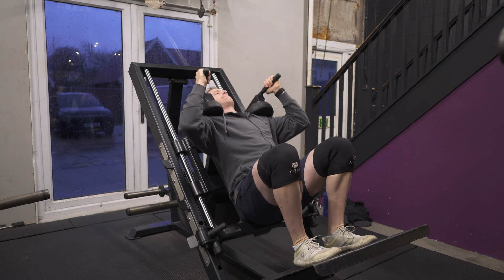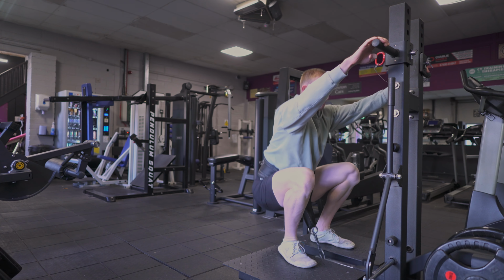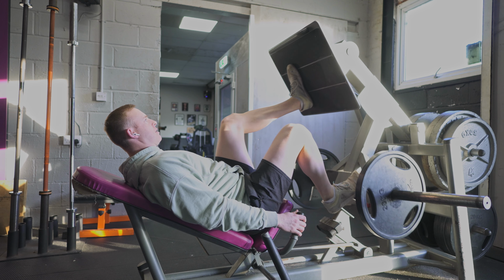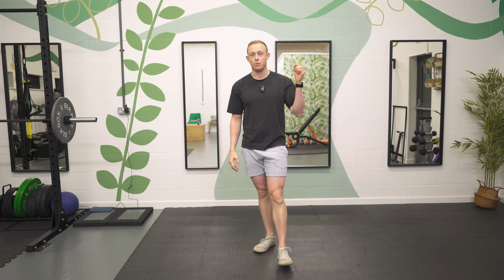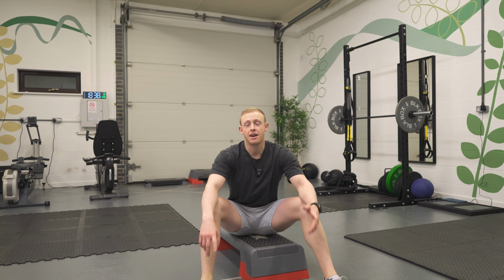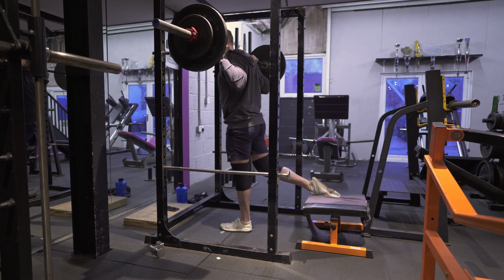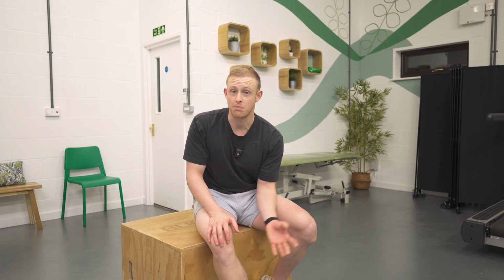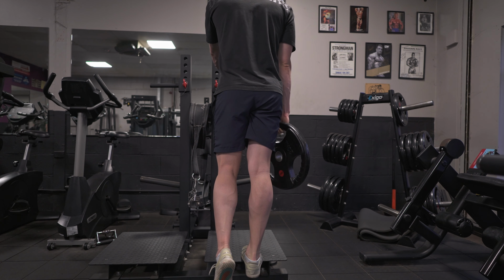The last video you'll ever need to grow your legs! STRUCTURE not PROGRAM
In this video I go through exactly how to structure your :eg workout! we will go through the functional movements and discuss why a program isn't important but structure is. I have also related a video discussing the anatomy of the legs which will be linked to the end of this one which will help you understand why I've chosen the exercises I have to help you build the most about of muscle and get the most out of your workouts and grow the whole leg not just the quads.